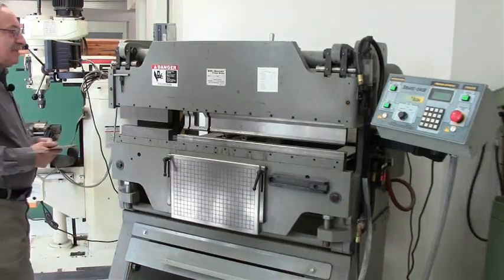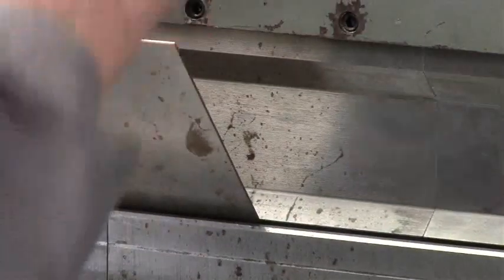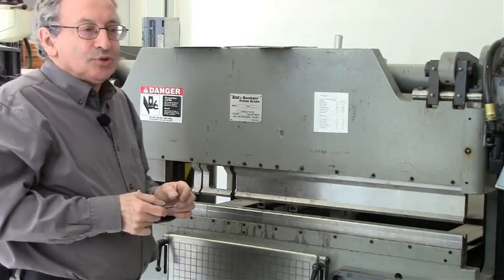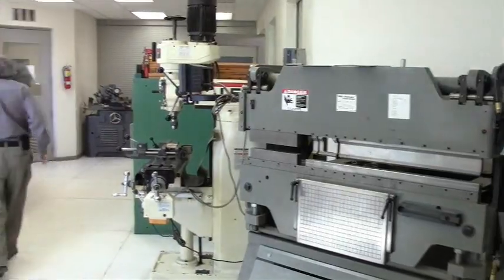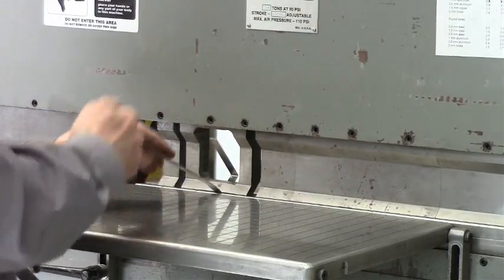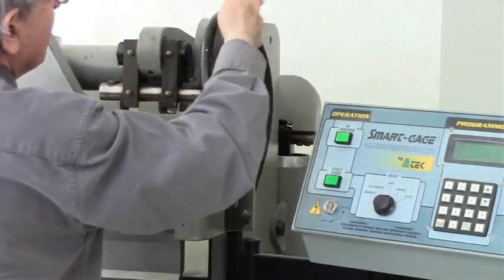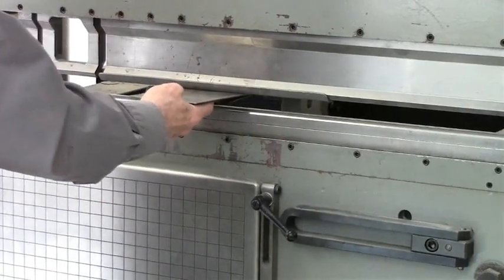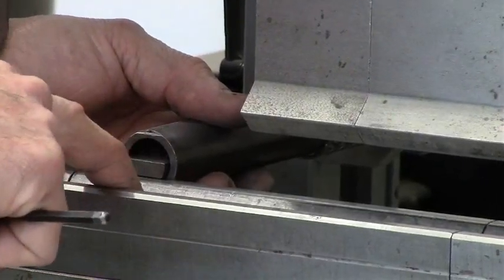Building Prototypes Part 4 of 18 Bending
Building prototypes for R&D and low volume production
press brake